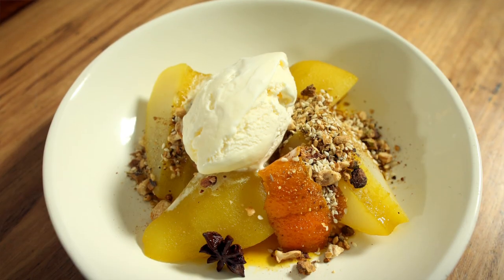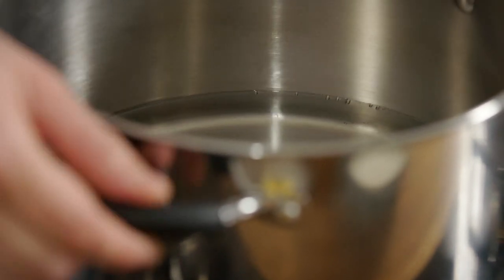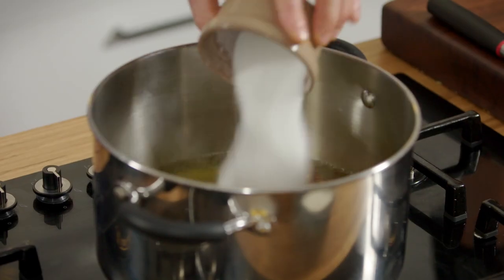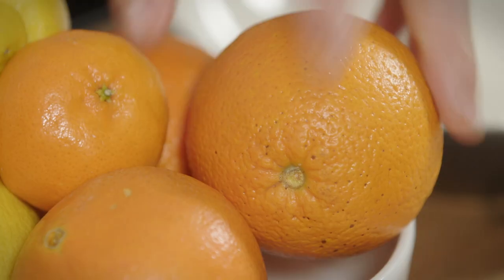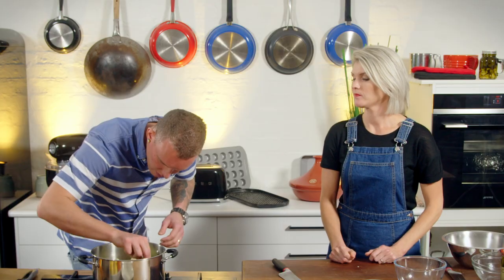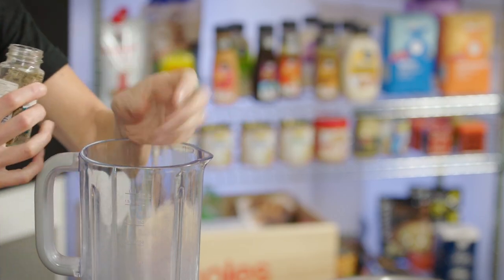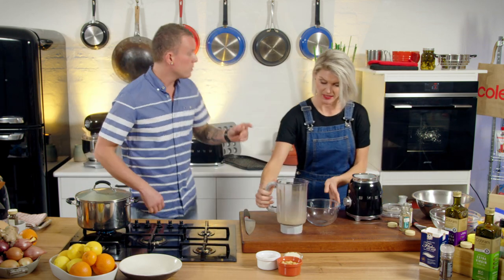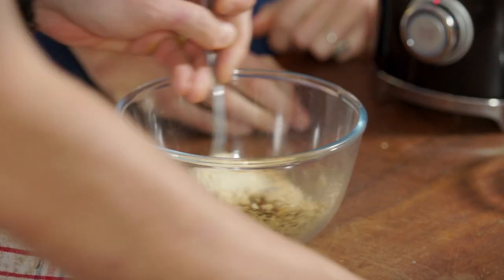Saffron Poached Pears & Dukkah by Matt Sinclair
This is a classic dessert with a bit of a twist! Join Matt and Courtney whip up this delicious treat, as seen on The Cook's Pantry.